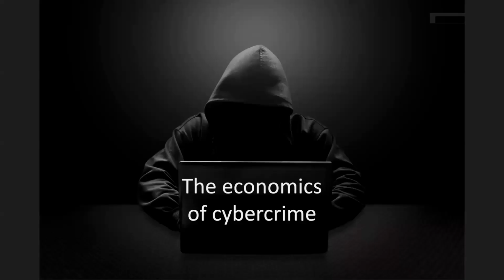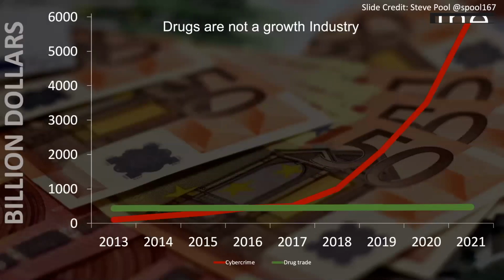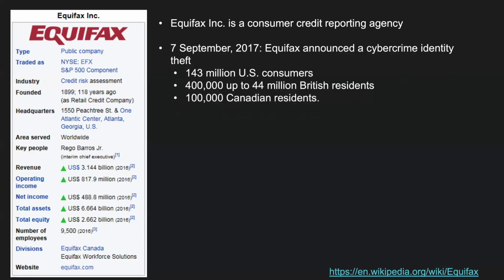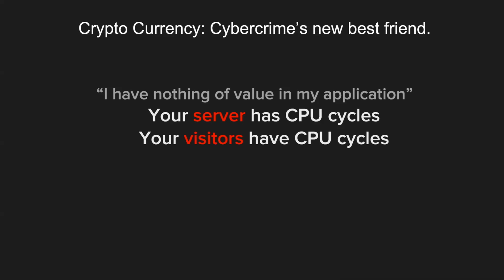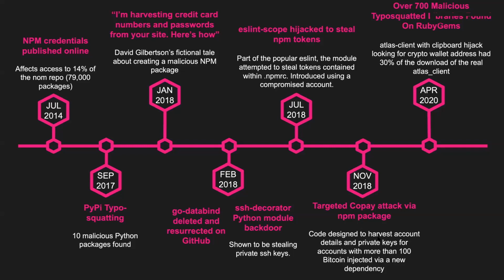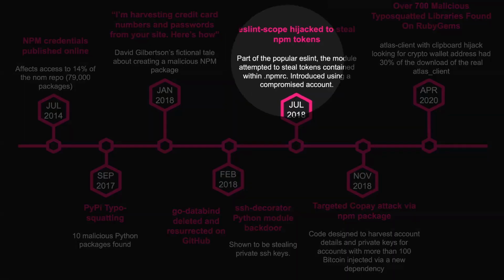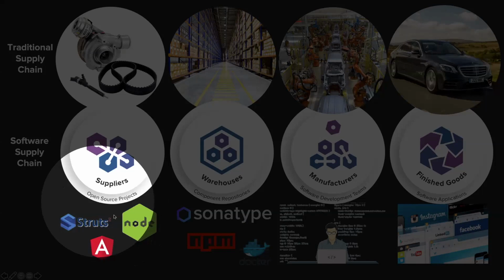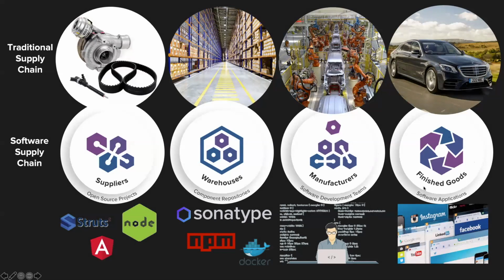DevSecOps in the Age of Software Supply Chain Attacks - 24. April 2020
This Lightning Talk is presented by Adam Such from Sonatype.
"Automate or Die - DevSecOps in the Age of Software Supply Chain Attacks."